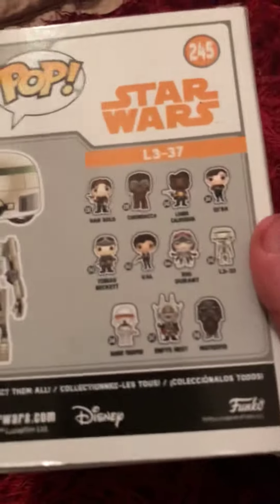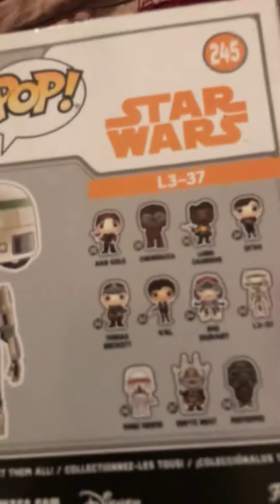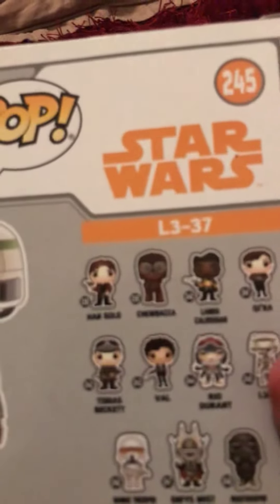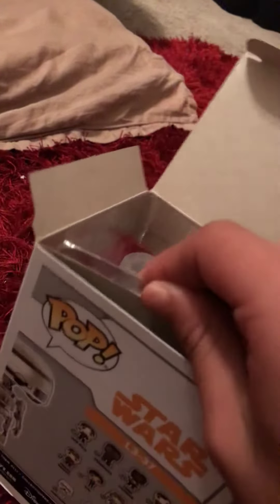I’m unboxing a funko pop